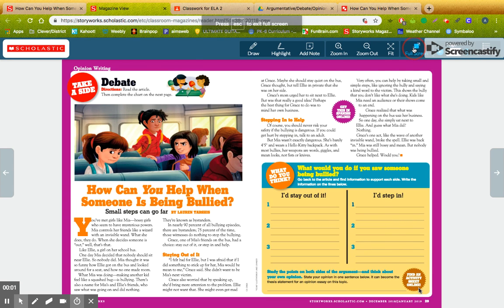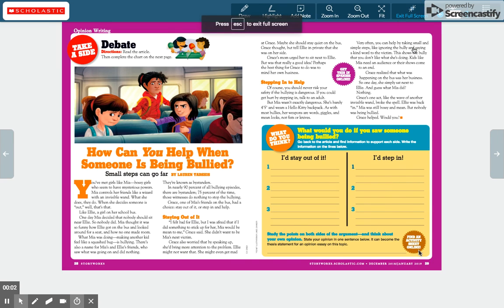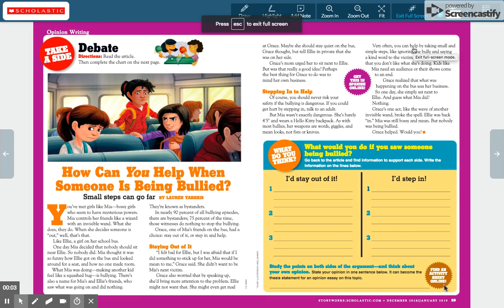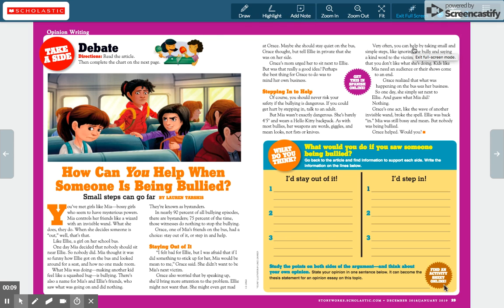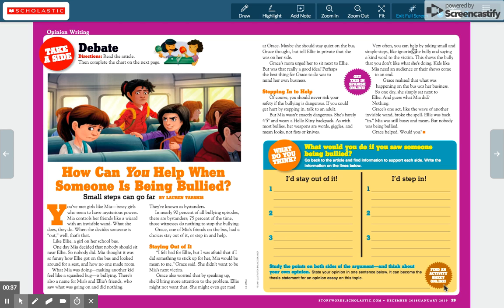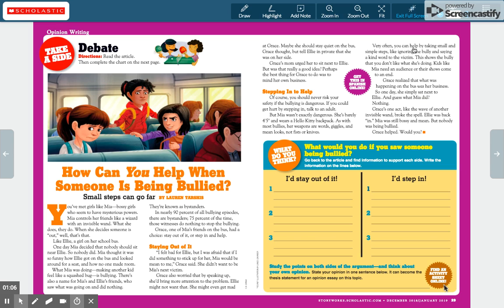How Can You Help When Someone Is Being Bullied? Argumentative / Debate